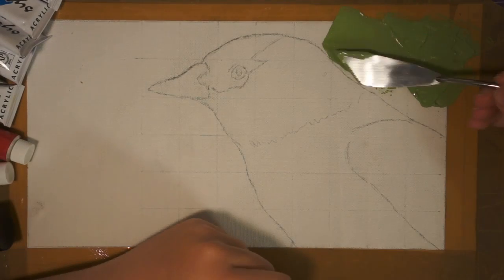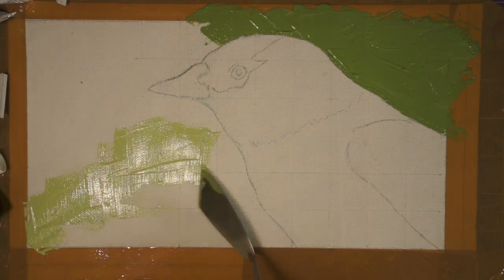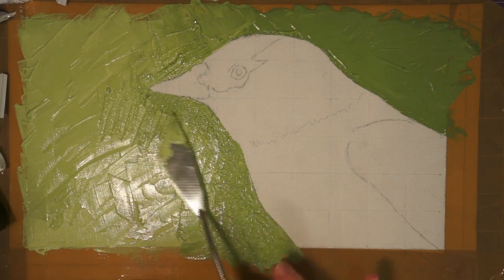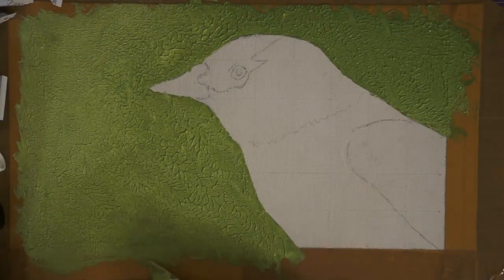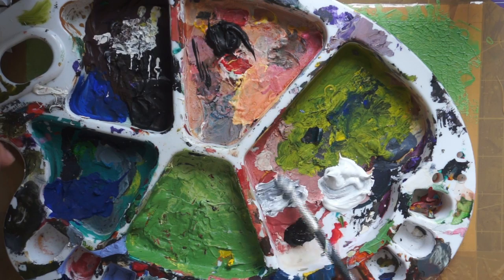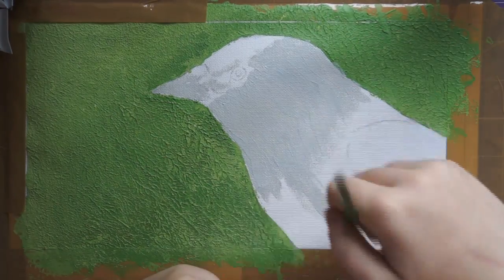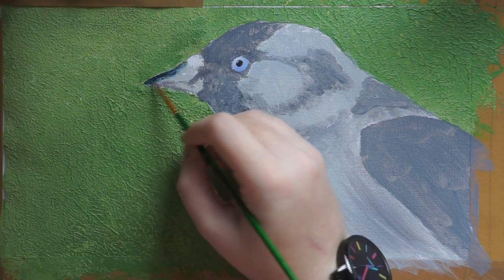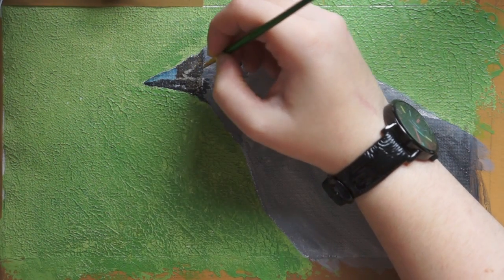Jackdaw speed paint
Jackdaw speed paint in acrylics. Please comment if you would like to see more videos like this. :)

Materials:
Acrylic Paints, Canvas Paper

Please comment what videos you would like to see me do next!

Filming and editing:
Editing: Lightworks